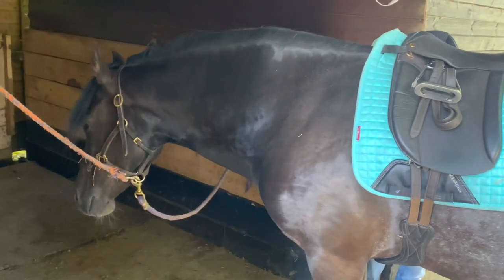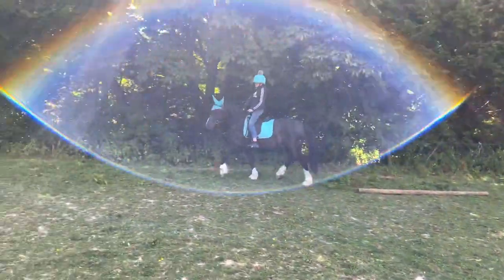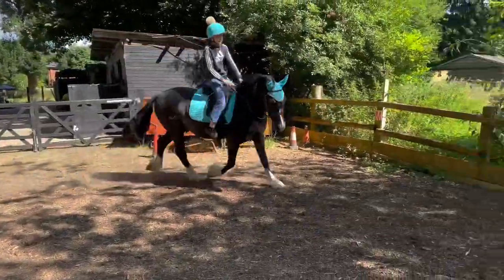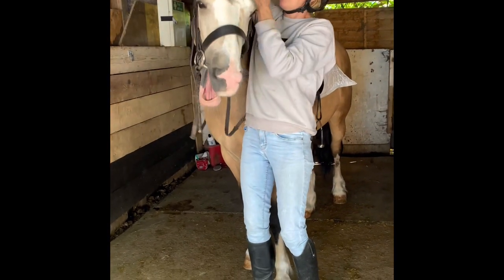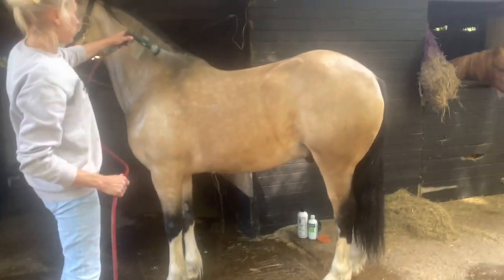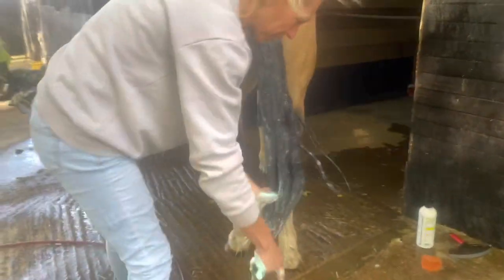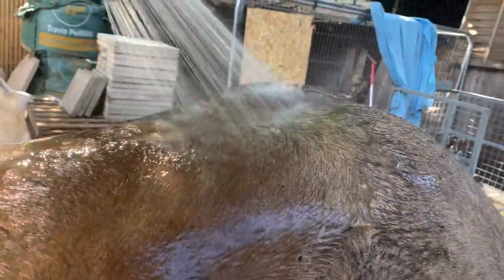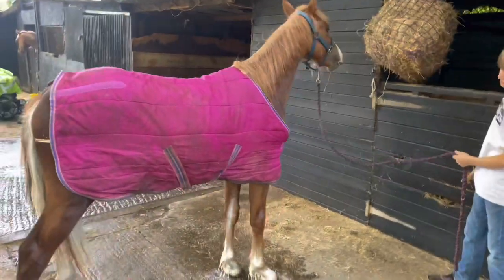Riding the horses and donuts first bath, | yearling | young horse | horse vlog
Riding champ and gambler, and giving my yearling horse his first bath
I have failed so many times over they years but always learnt something from it, I hope that my Youtube channel will be able to help teach you all the little bits that nobody seems to share, and help progress you on your journey quicker then I did on mine.

if you like what you see then please like and subscribe, it would really help me out to share my page with more like minded people looking to go up the levels in the showring,